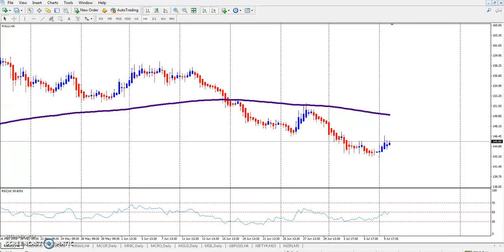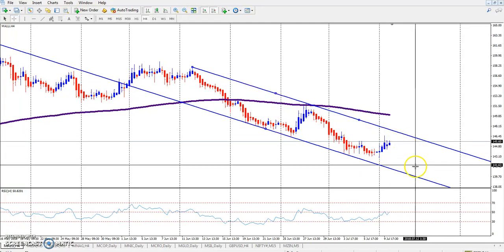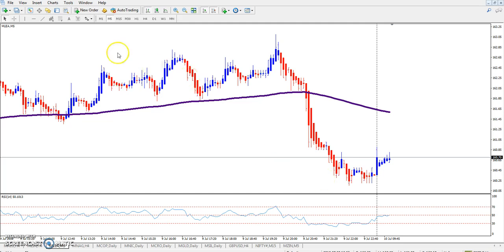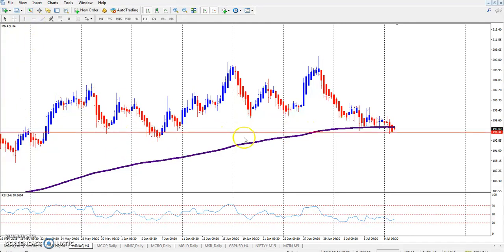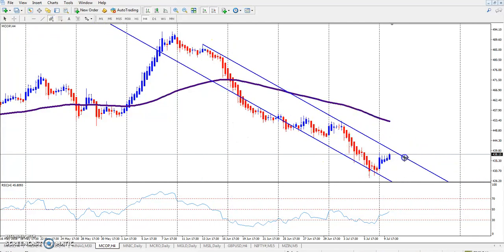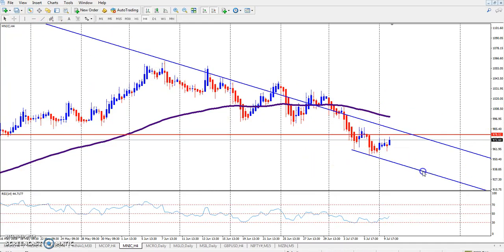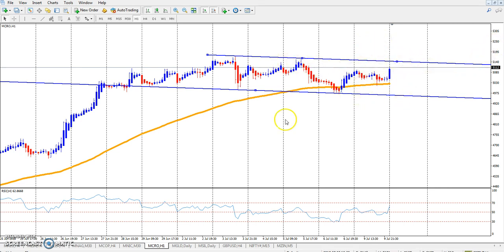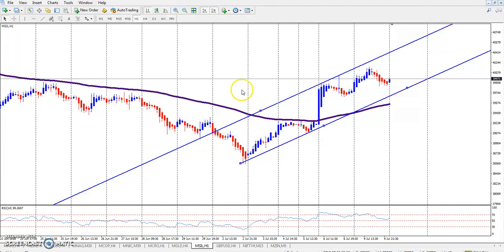MCX Market Range Today